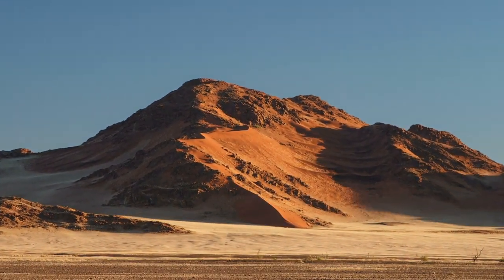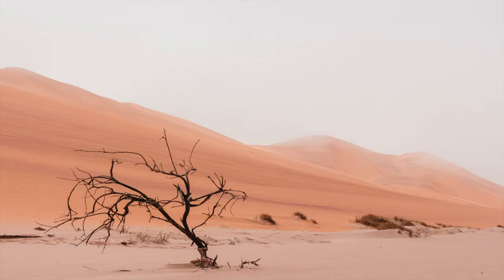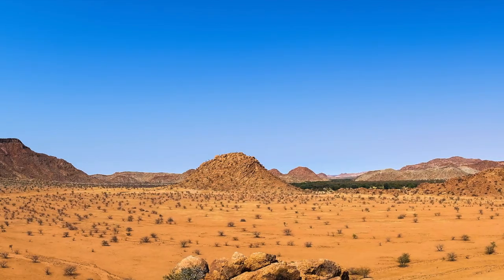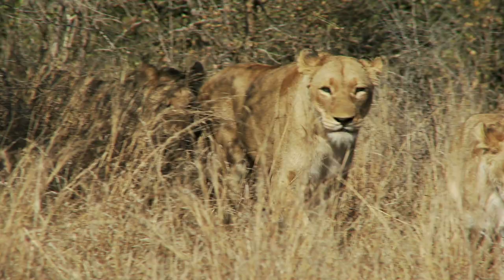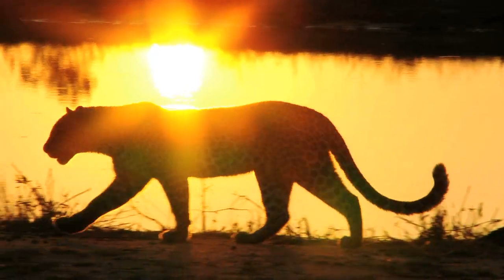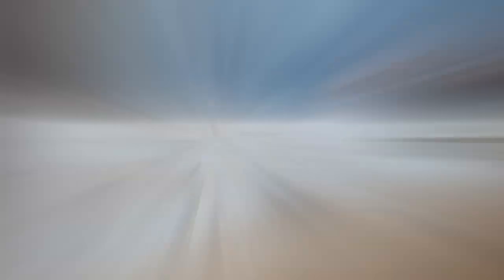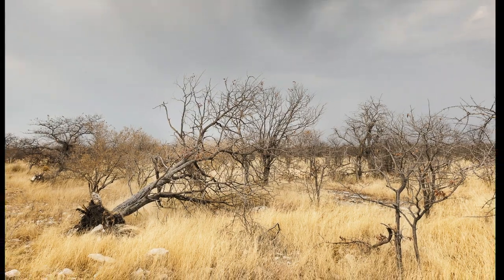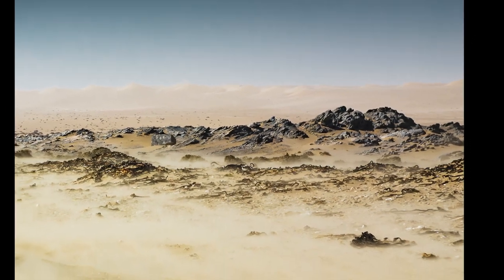PHOTO BOOK | NAMIBIA - A TALE OF SAND AND WIND *NOW AVAILABLE*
IT'S NOW READY FOR ORDER!

Delivery in two to seven working days. If you wish, I sign the book for you!

 NAMIBIA - A TALE OF SAND AND WIND is a photography book featuring images of one of the most amazing countries on this planet: Namibia. Covering the landscapes from the endless seeming saltpans of Etosha National Park to the breathtaking Atlantic coast. From the oldest desert with the highest sand dunes, the Namib, to the incredible rock formations of Giant's Playground.

 The book has a hardcover with a glossy dust jacket over black linen, 7" x 7" (18 x 18cm), landscapes in color, wildlife in black and white, 52 pages in length covering 48 images. All texts in English.

Music: Marzio del Sole - Nevermind (Instrumental Version of Dennis Lloyd's Nevermind)

Thanks for letting me use your amazing version!